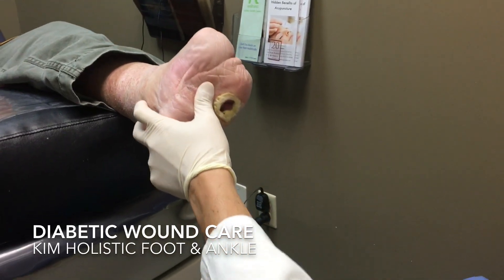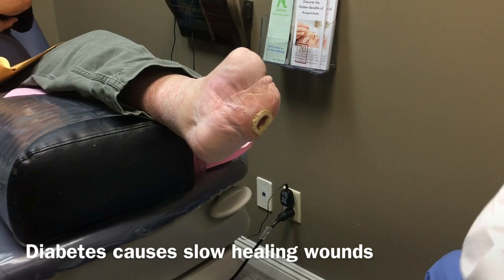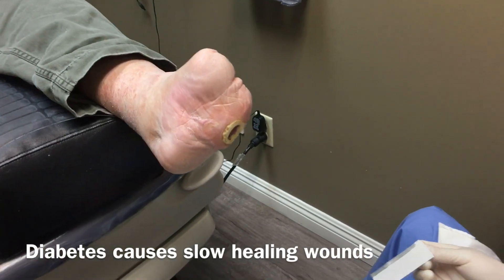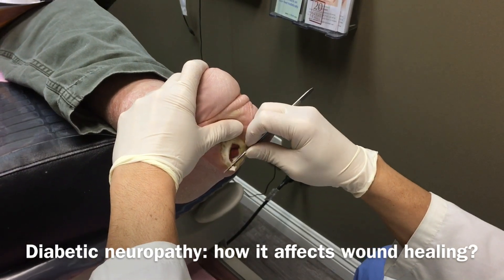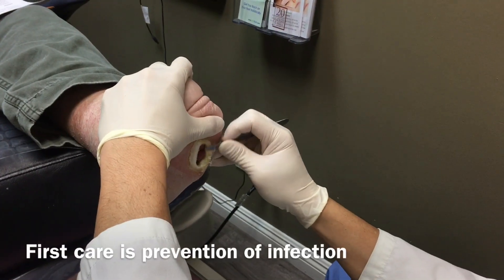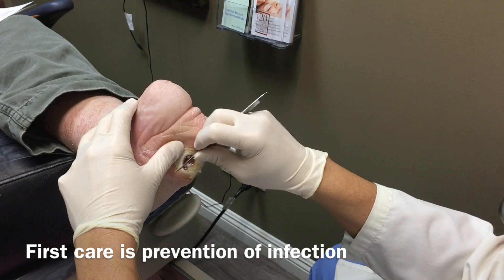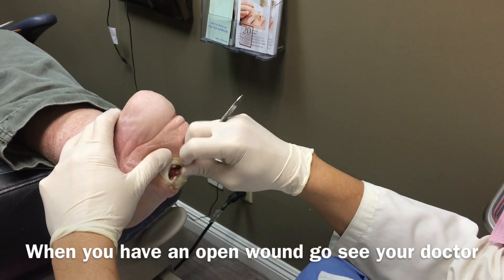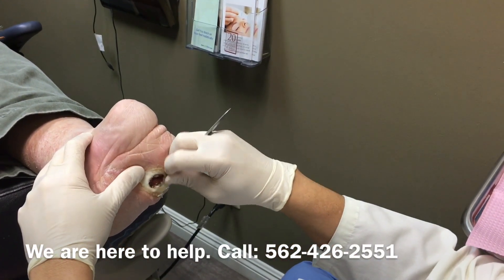HOW WE TREAT DIABETIC WOUNDS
There are several key factors in the appropriate treatment of a diabetic foot ulcer:
1. Prevention of infection. 2. Taking the pressure off the area, called “off-loading”.
3. Removing dead skin and tissue, called “debridement”. 4. Applying medication or dressings to the ulcer.
5. Managing blood glucose and other health problems.